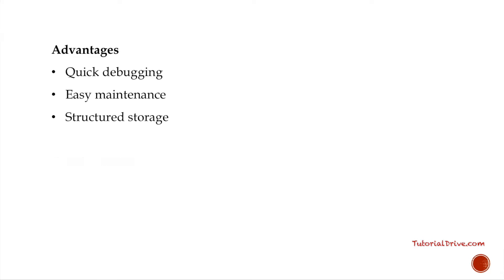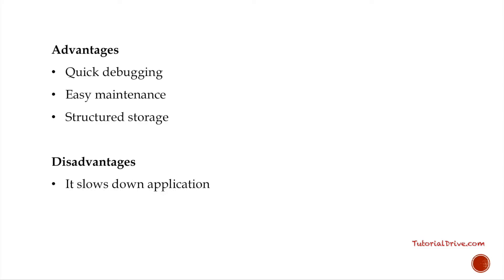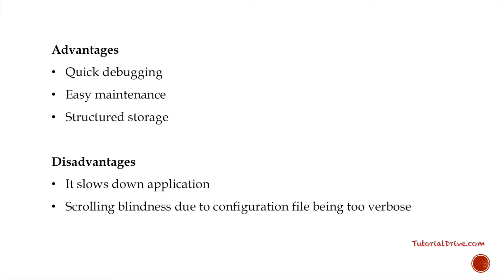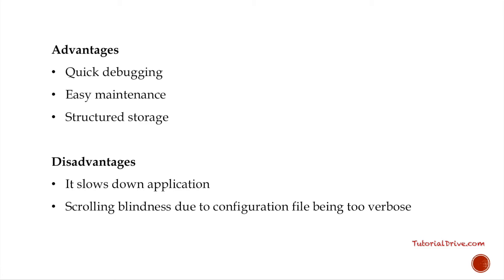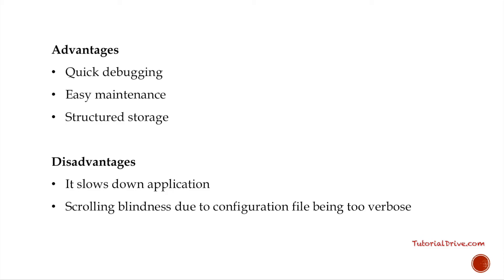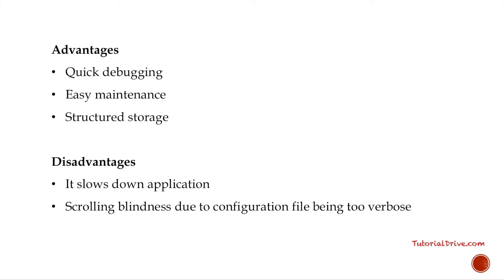Log4J Advantages and Dis Advantages